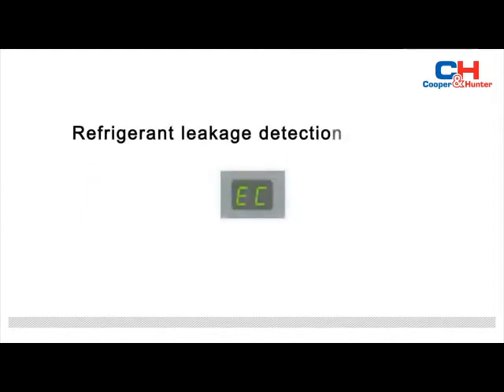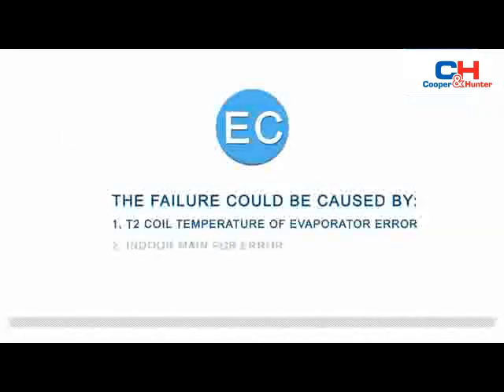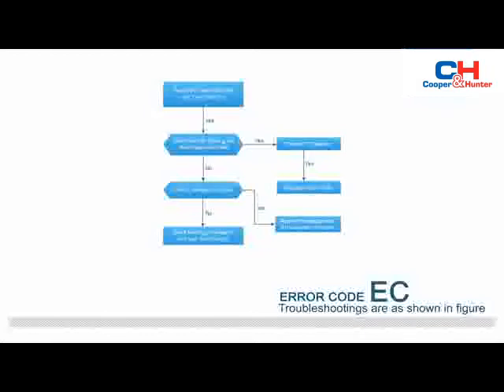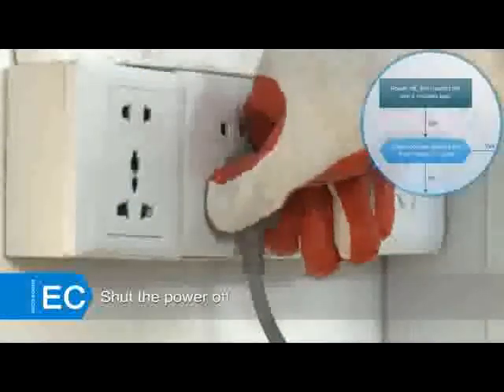EC Error Code Cooper&Hunter Mini Split Sophia Series (Troubleshooting)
HVAC Troubleshooting: Cooper&Hunter Mini Split Air Conditioner displaying EC Error Code.